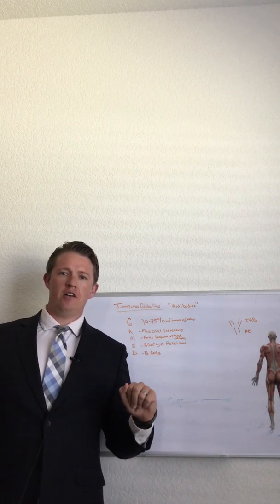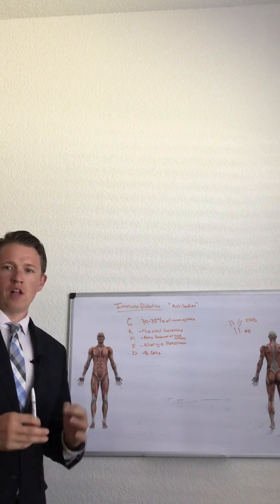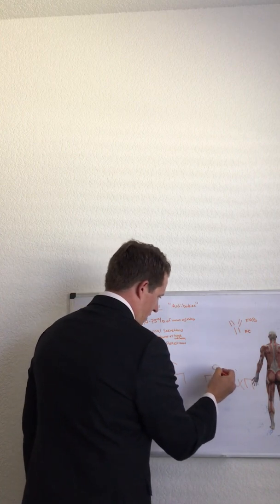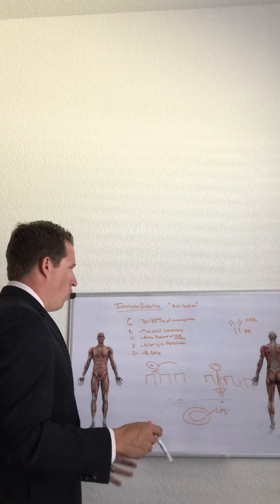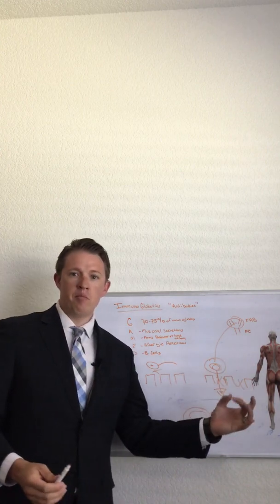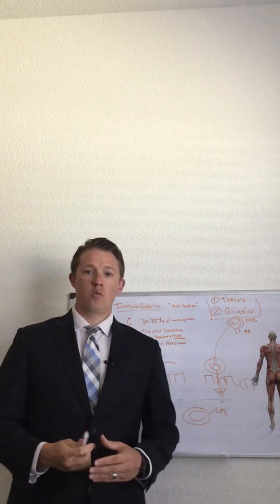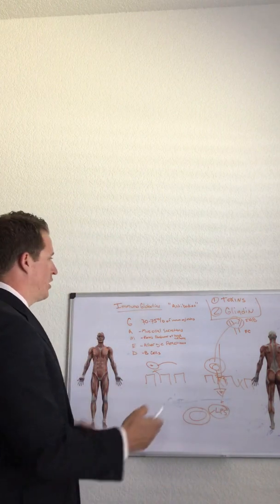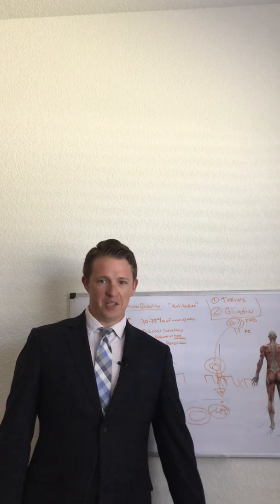Immunoglobulins and Leaky Gut! Dr. Robert Fredrickson explains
In this 5 min video I attempt to explain what immunoglobulins do and how they can help your health.

I explain how supplementing them can help bind to bad bacteria and certain components of gluten.